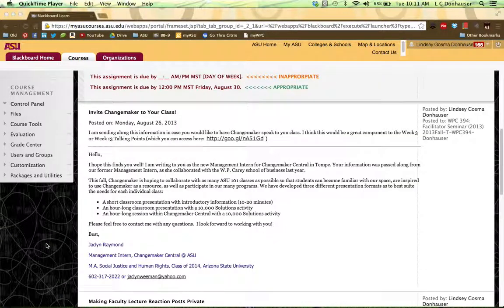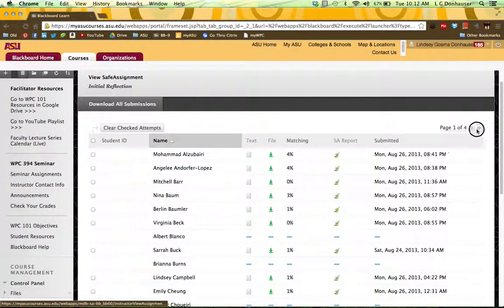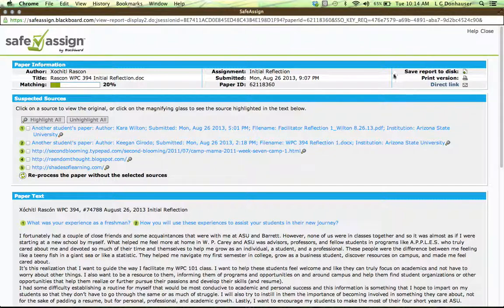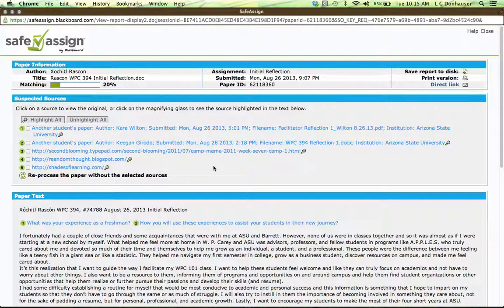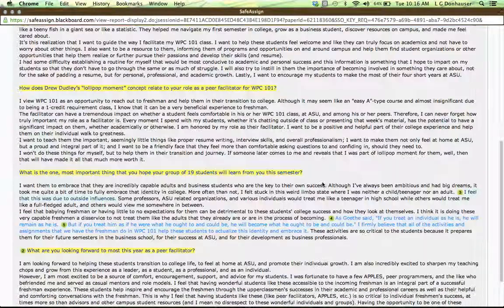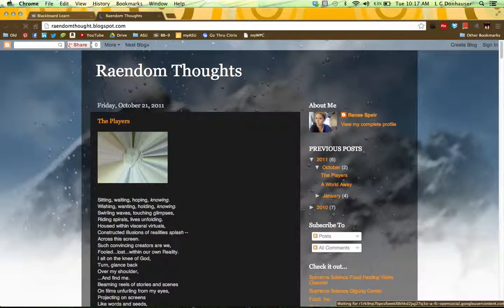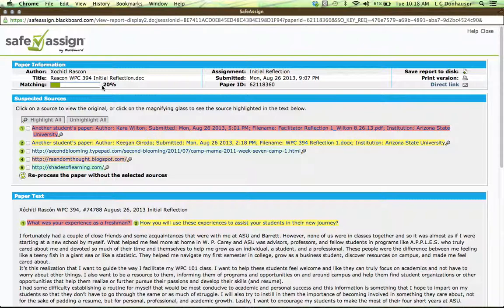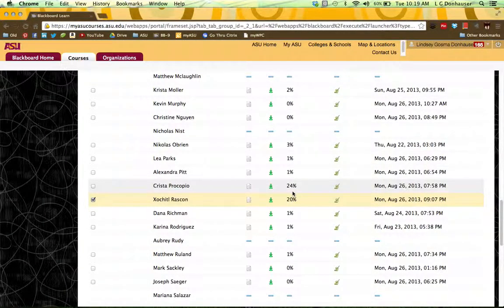Reading SafeAssign Reports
How to view and interpret the Safe Assign Reports in Blackboard. Covers common "matches" produced by the system.